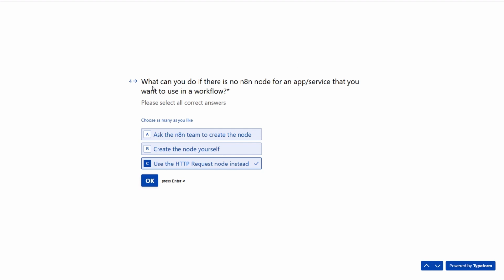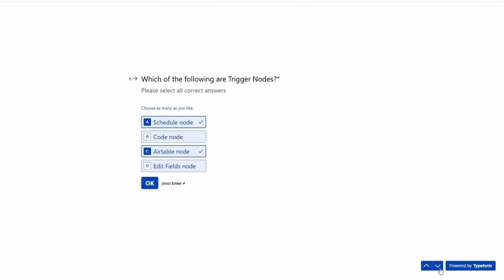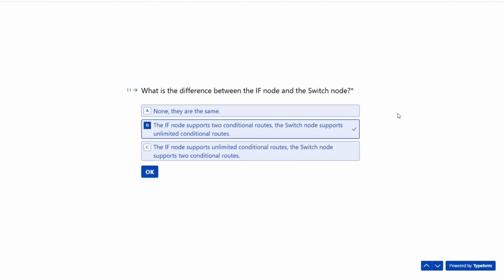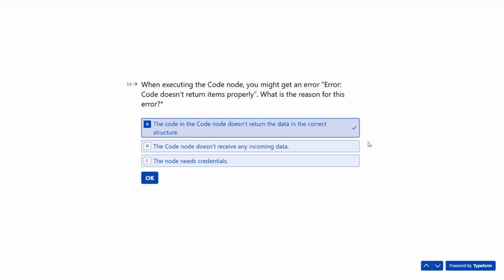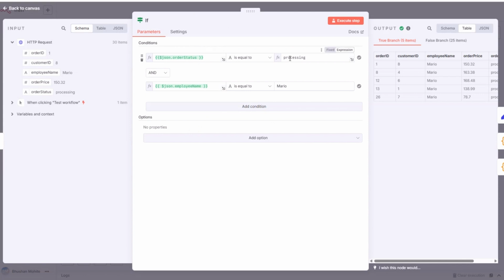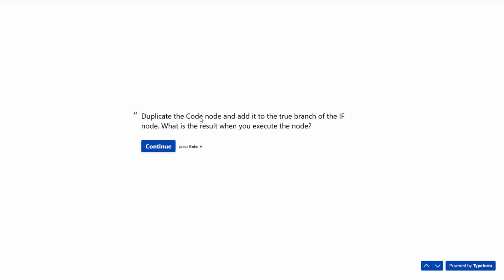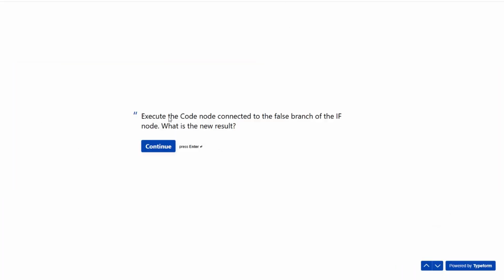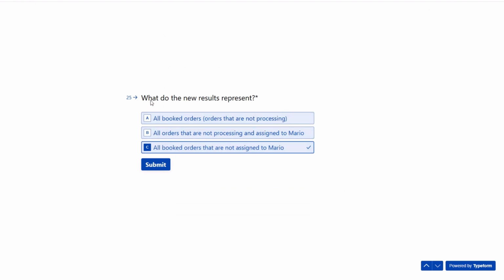n8n level 1 course solutions (with explanations)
n8n level one course solutions